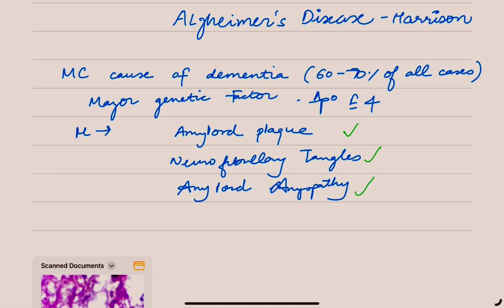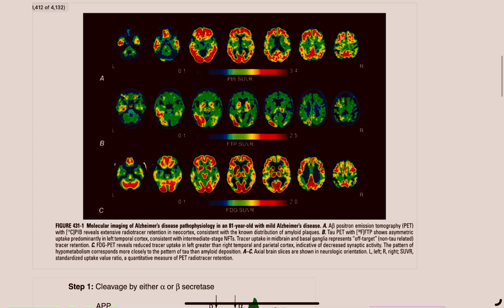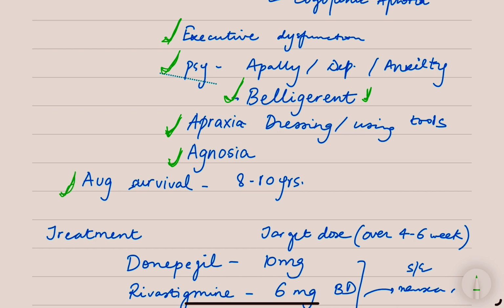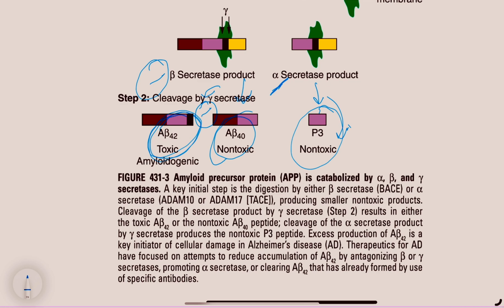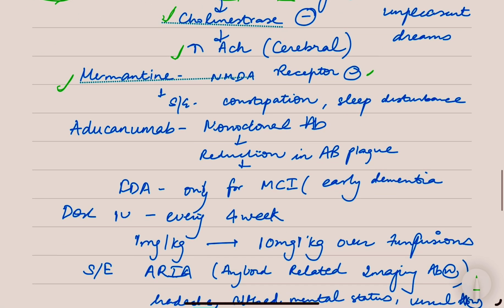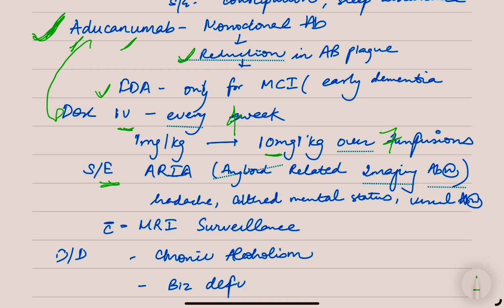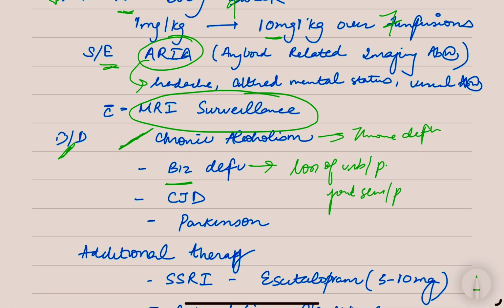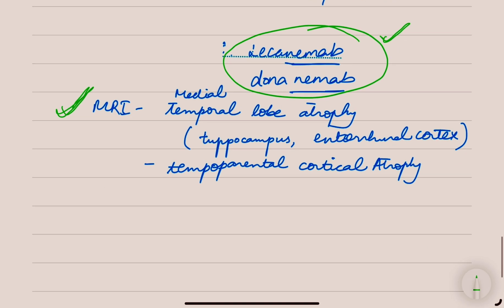Alzheimer’s disease Harrison based